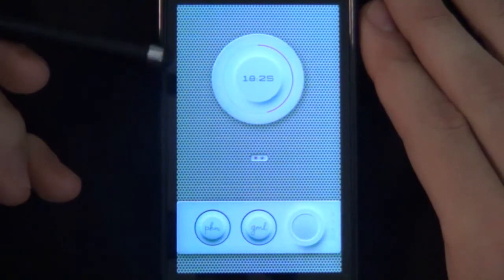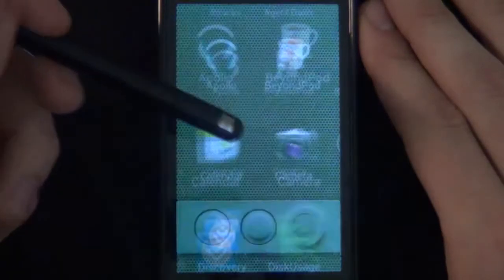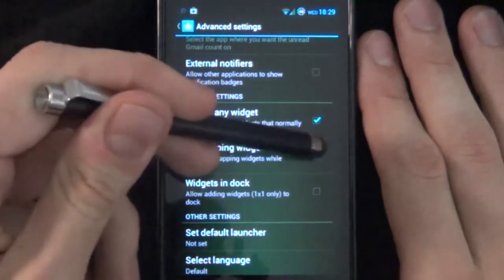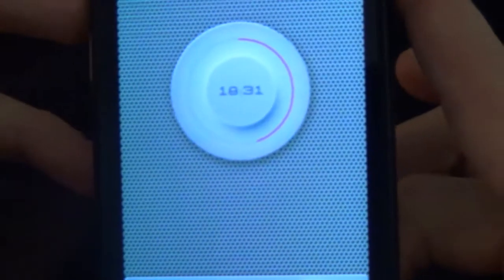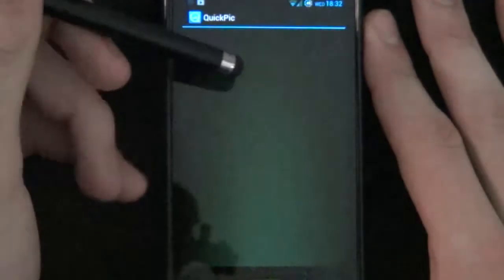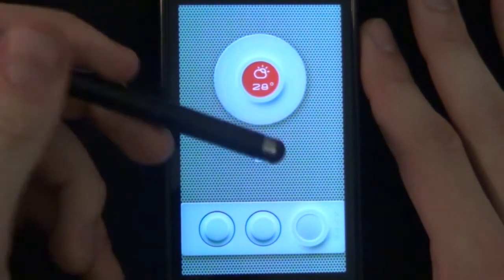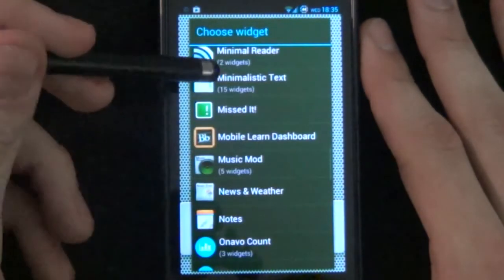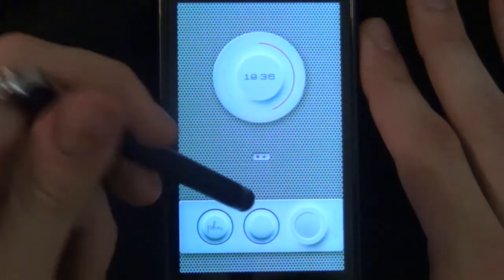Pure - Android Homescreen Tutorial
Part 1: Applying Apex Launcher Settings

Here is the link for Apex Launcher Pro, as it comes with a few key features needed for this screen as well as many others:

Key changes here would be changing the 'portrait grid' to 9x7, manage screens should be changed so that there are only 2 screens, 'Wallpaper mode' should be single screen and 'Hide notification bar' should be ticked. Back to the main screen, change your Dock Settings by scrolling down and selecting 'Hide Dock'. Next would be to go back into the main screen, go into advanced settings, and select 'Overlapping Widgets'. Finally change your wallpaper to the one provided in the link at the top.

Part 2: Adding in the UCCW and Homescreen indicators

Simply add the UCCW widgets that are provided in the link at the top. This can be done by copying them onto your phone then selecting them when you choose "Open uzip" on the UCCW menu.
The homescreen indicators can be added using desktop visualizer, link below, by first selecting any size DV widget. Tapping the widget will bring up the menu, whereby you can select the homescreen indicators provided in the top link as well as selecting the chosen action as none.
Alternatively you can apply the Apex Actions (holding down on the homescreen) and selctecting Screen 1 and Screen 2. After changing the icon, you can simply tap these to jump to the next screen, mad!

Part 3: The bottom icons

There are a number of ways of doing this, so I'll provide two:
Firstly, for say the app drawer, simply holding down the screen to add the apex menu shortcut "app drawer" and then choosing a blank image will sort out this part.
For the gmail and phone icons, I used Minimalist Text, and just applied the "Static Text" option in a custom layout. I added in a premade MT preferance just to help you out a bit, just paste in the minimalist text preferences folder. Font used is Wendy LP

Hope you have enjoyed this tutorial :)